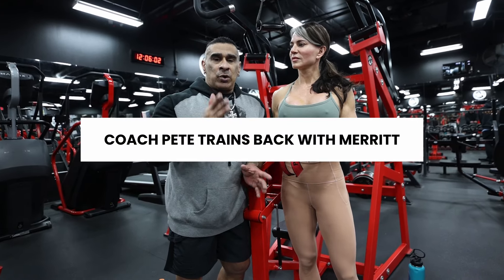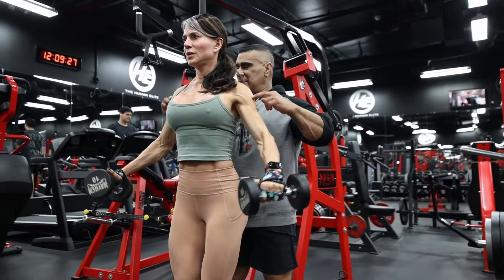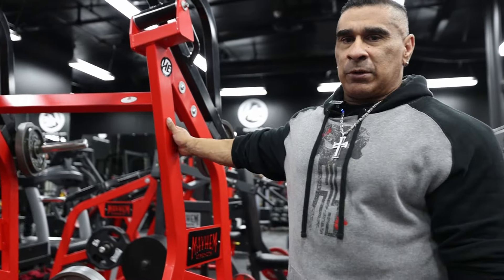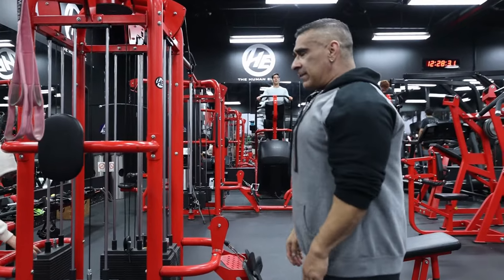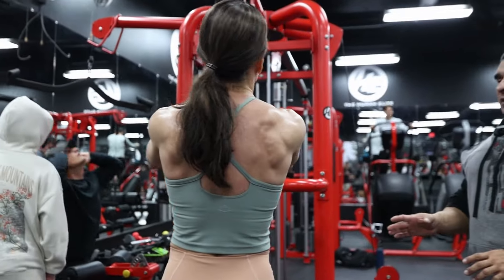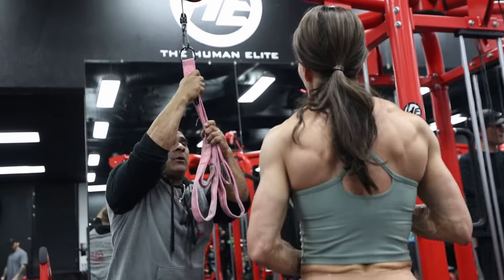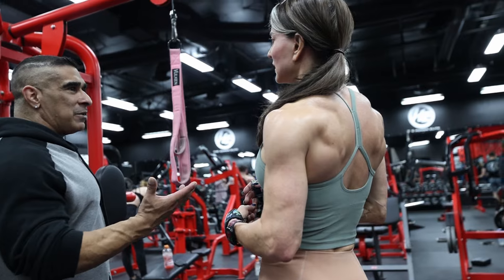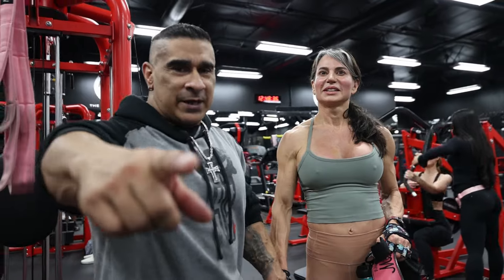Bikini Body Shaping with Coach Pete | the Perfect V-Taper!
🔥 Unveil the Secrets to Your Dream Bikini Body! 🔥

In this exclusive workout session, join renowned bodybuilding coach, IFBB Pro Pete  Ciccone as he works with his client, National Masters Bikini Champion, Merritt Schloch, as he unveils the ultimate upper body sculpting routine! Coach Pete shares his expert tips and techniques to maximize your Bikini silhouette's beauty and strength.

🏋️‍♀️ Get ready to:

Sculpt those shoulders to perfection
Enhance your V-taper for an enviable figure
Target key muscle groups for that bikini-ready physique.
With detailed insights and real, legitimate training, you'll witness firsthand the dedication required to shape your body like never before. From targeting the lats to perfecting the delt-shaping techniques, every exercise is purposefully chosen to enhance your natural curves and bring out your best.

🌟 Highlights include:

Expert guidance on form and technique
Insider secrets for maximizing muscle engagement
Pro tips for maintaining mobility and flexibility
Whether you're a fitness enthusiast or a newcomer to the gym scene, this workout session offers something for everyone. Get ready to transform your body, boost your confidence, and unleash your inner superhero!

For online coaching, let's unleash your inner superhero!